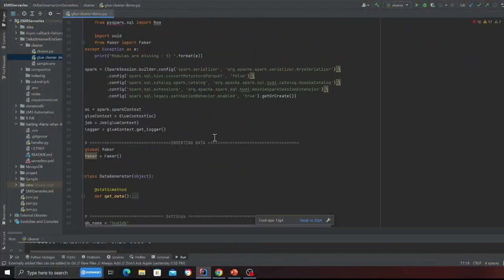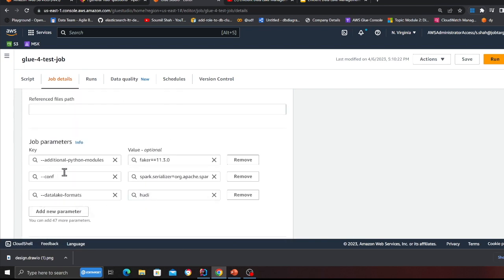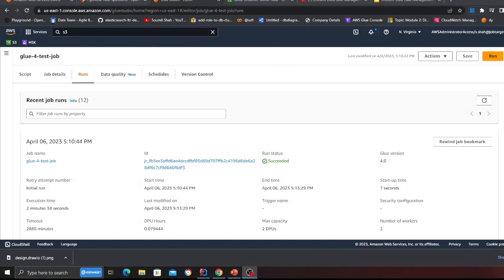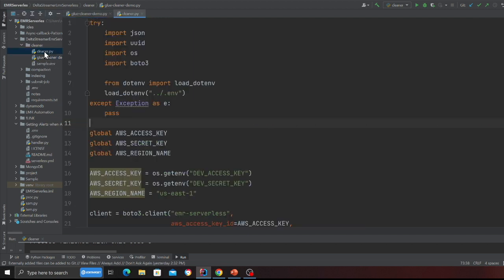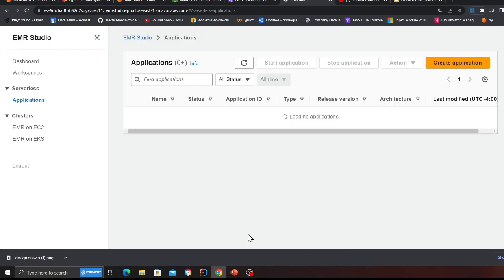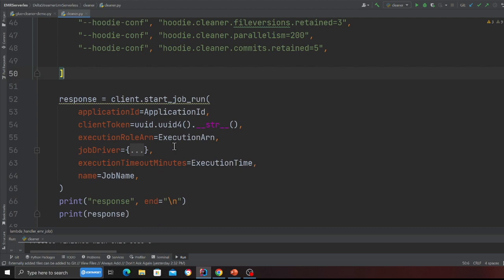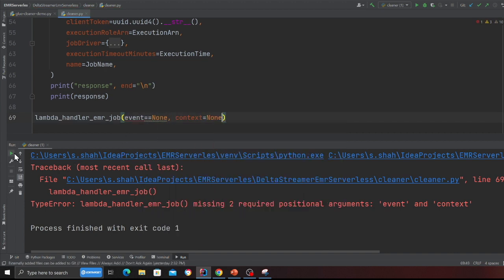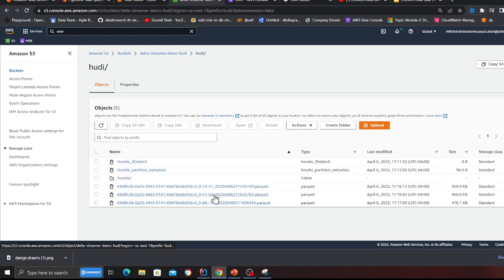Efficient Data Lake Management with Apache Hudi Cleaner: Benefits of Scheduling Data Cleaning #2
Artcile
Efficient Data Lake Management with Apache Hudi Cleaner: Benefits of Scheduling Data Cleaning